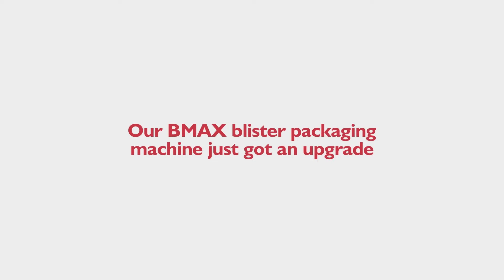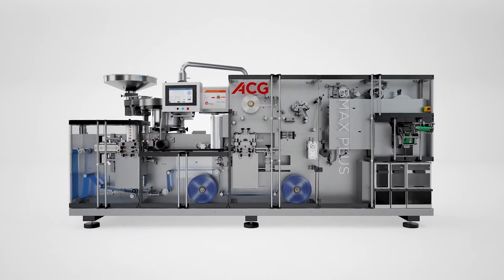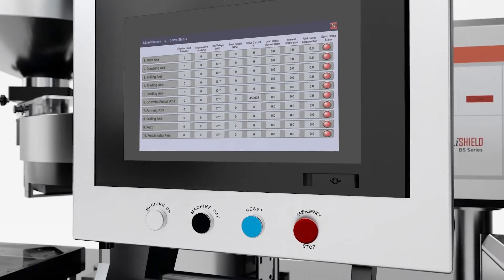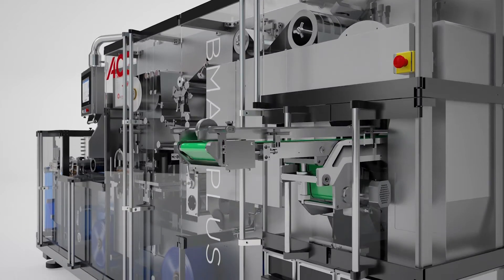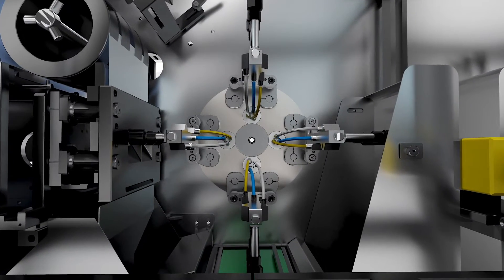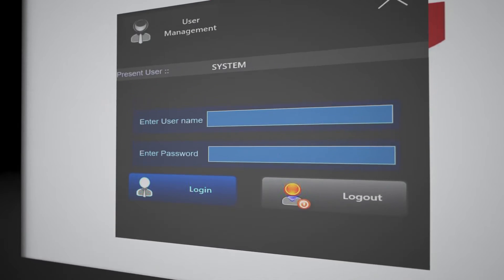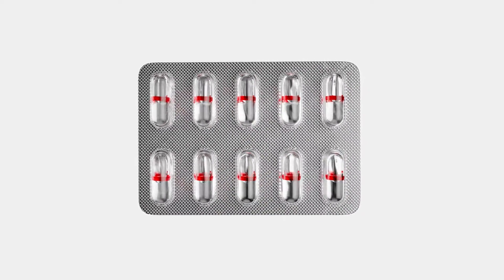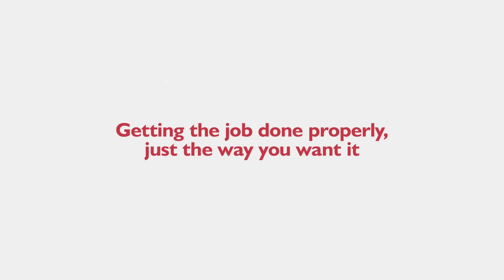BMAX Plus - ACG's most popular blister packing machine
The BMAX has been one of our most popular machines over the years and the latest iteration - BMAX Plus - improves upon it. Watch how we listened to our customers to make a great product even better.